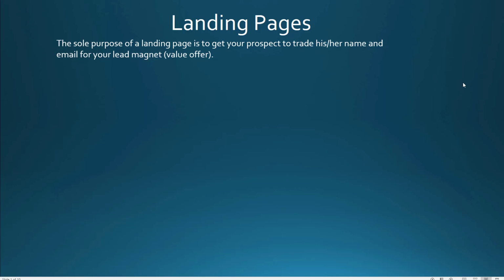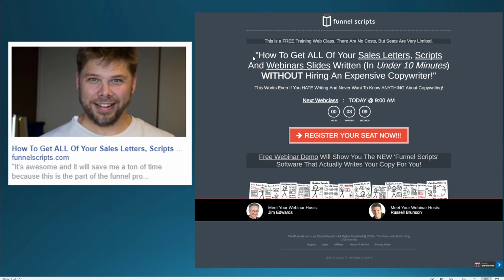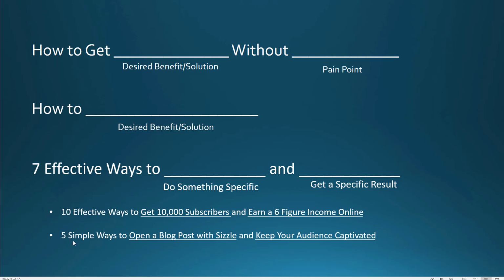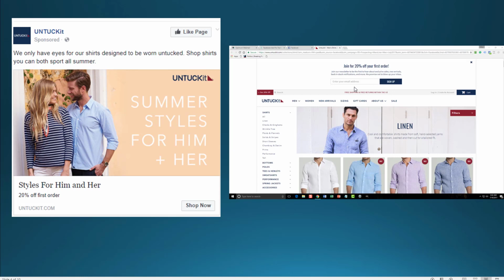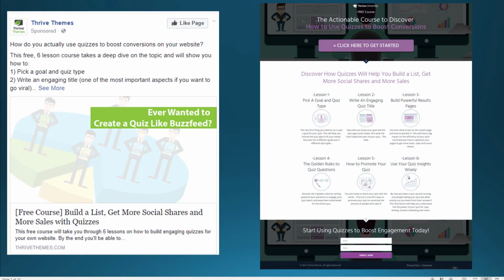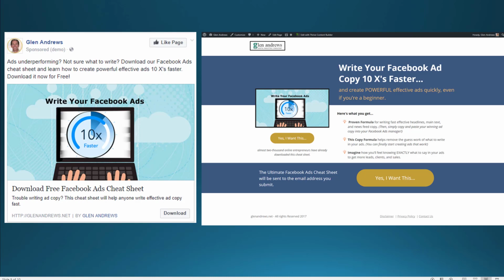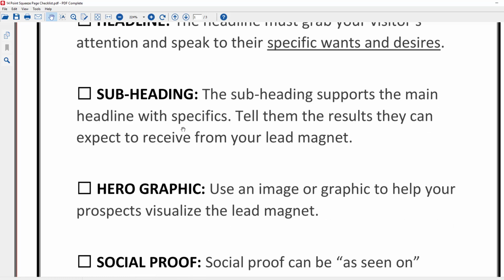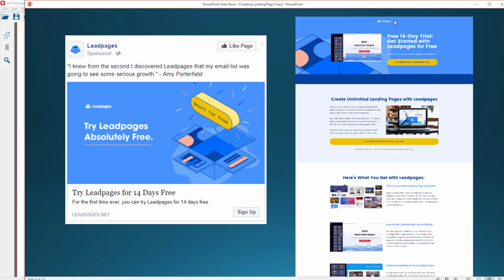Creating An Effective Landing Page For Your Facebook Ads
Here's how to create an effective landing page for your Facebook ads.